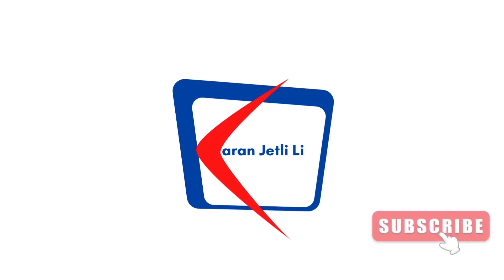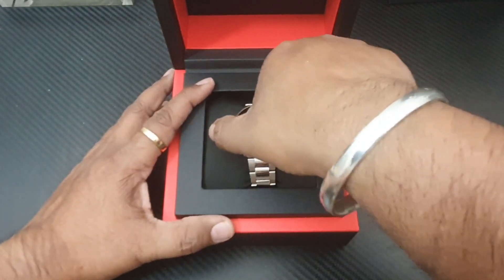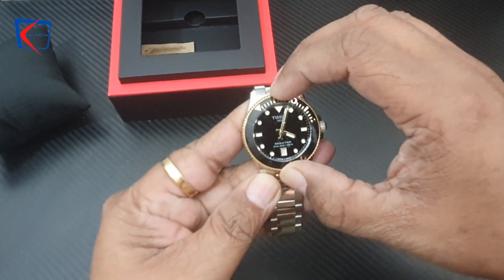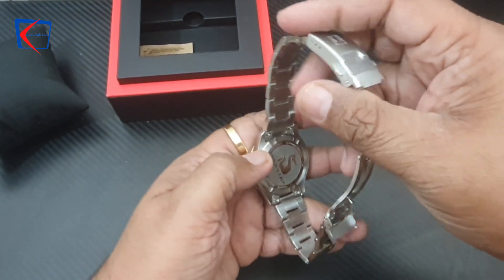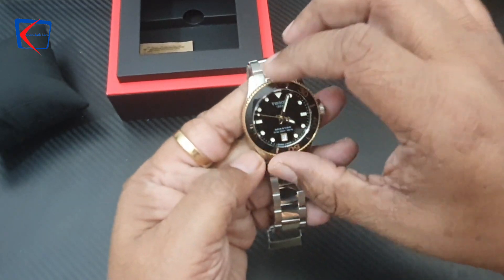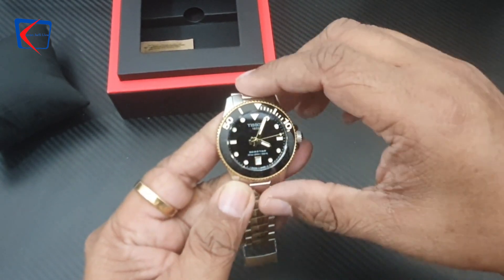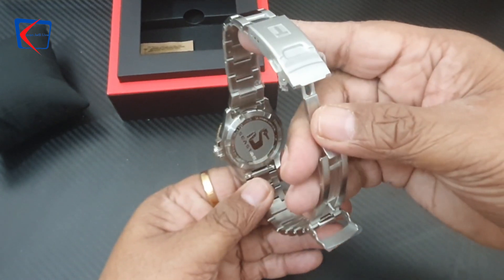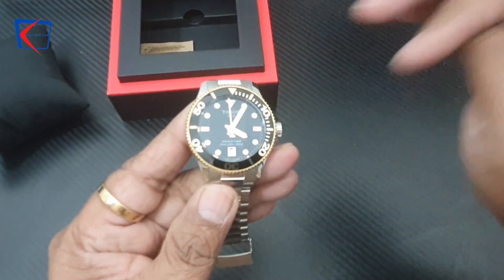unboxing tissot seastar ladies watch T120.210.21.051.00